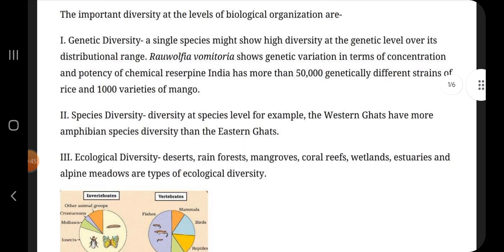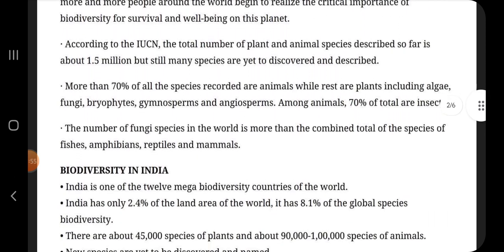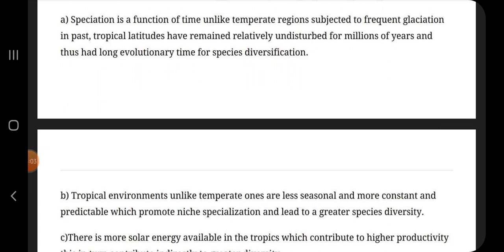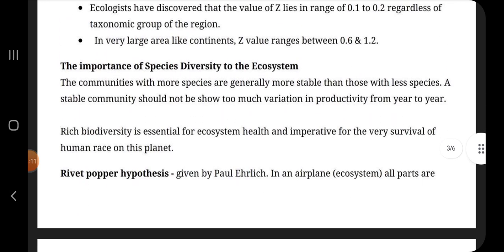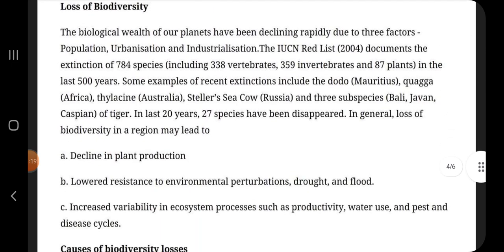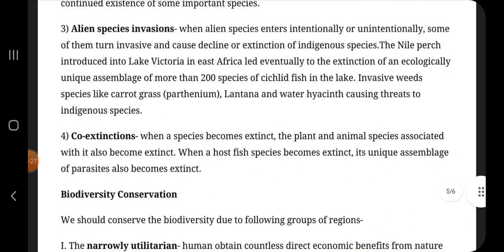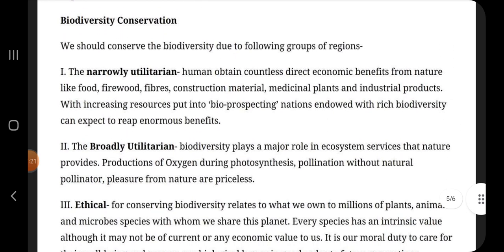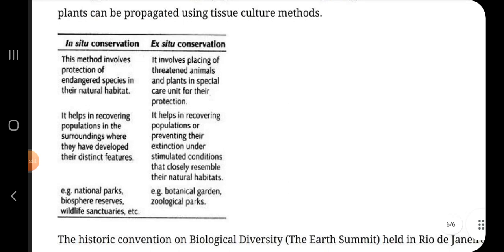CLASS 12TH BIOLOGY